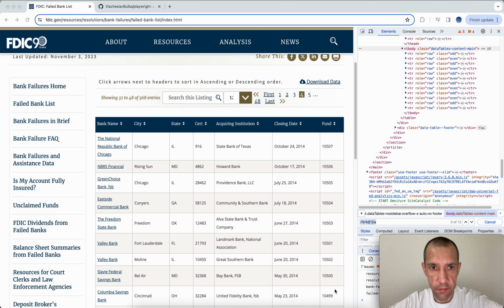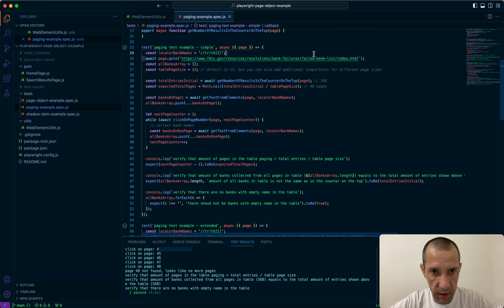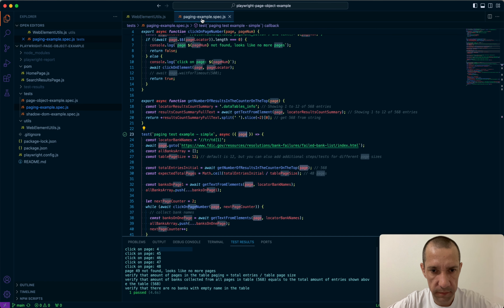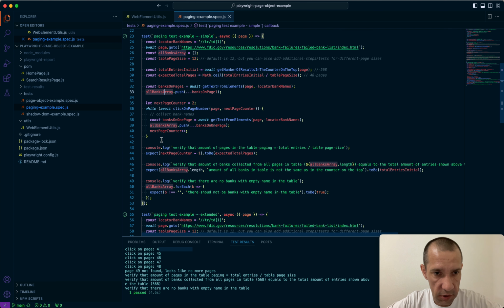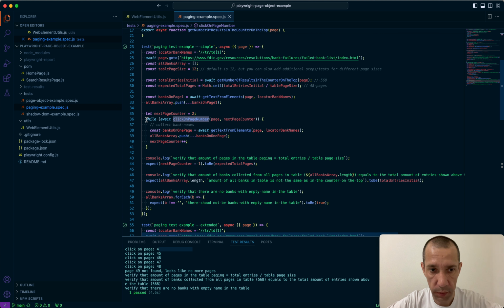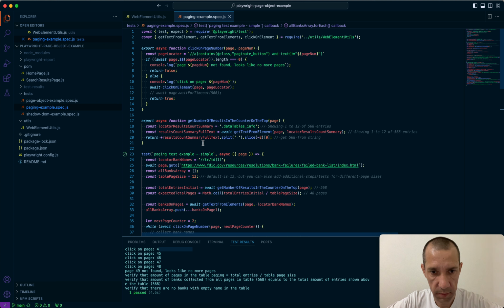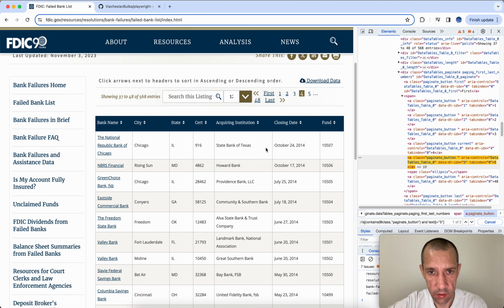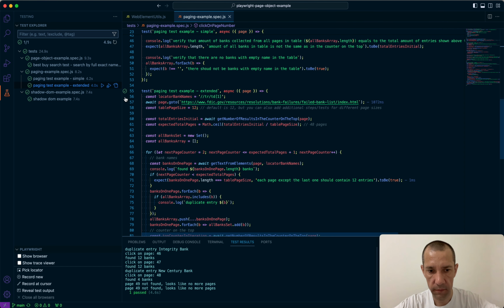Playwright - How to automate a test for paging